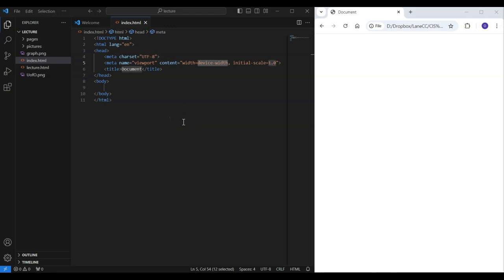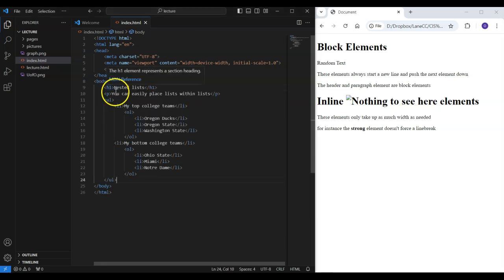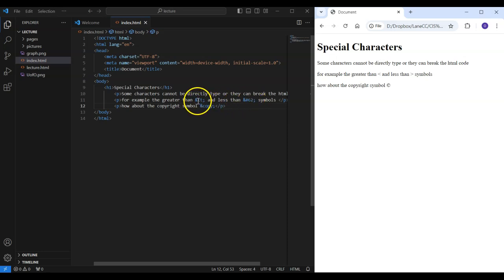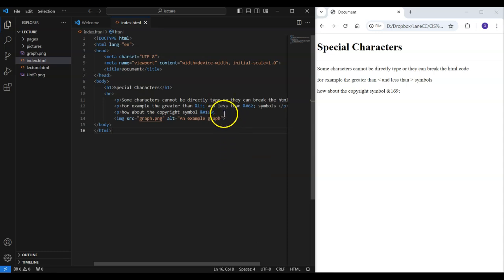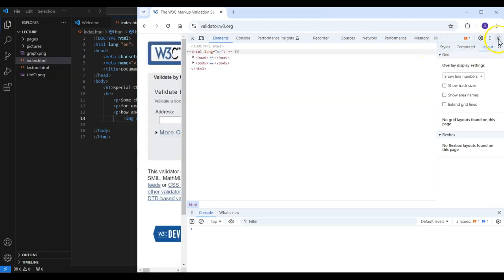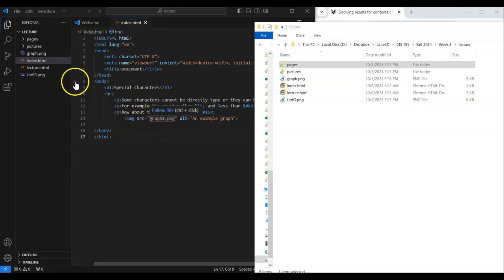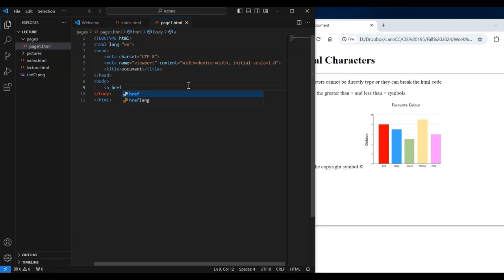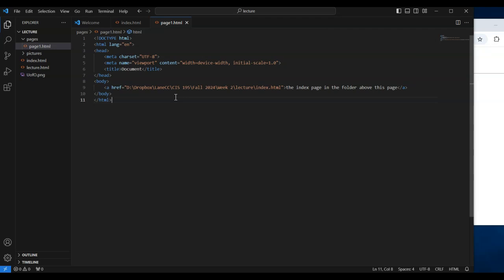CIS195 Fall2024 Week2